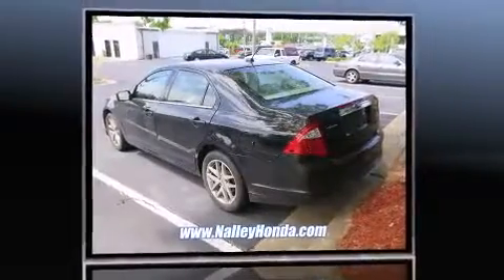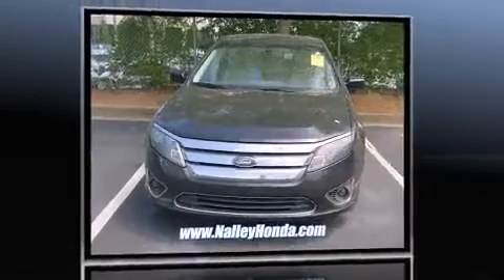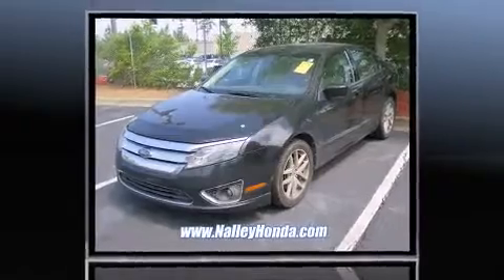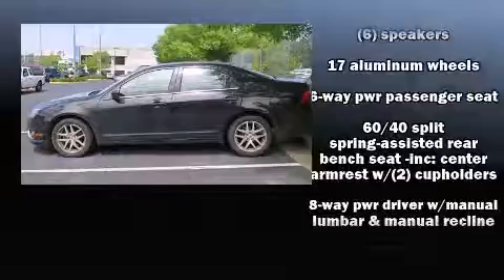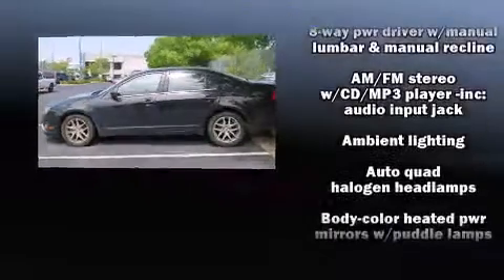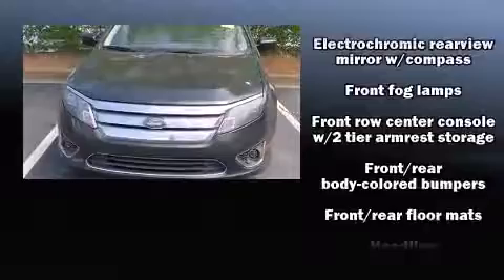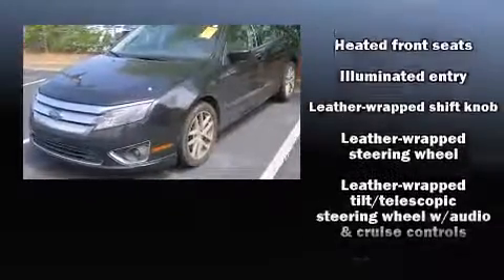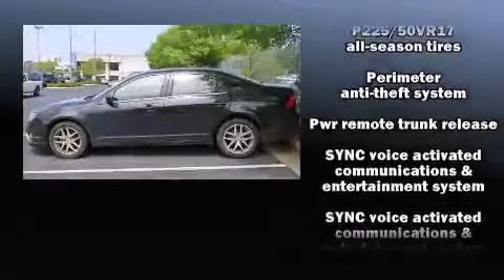2010 Ford Fusion SEL in Union City, GA 30291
Nalley Honda
4197 Jonesboro Rd

The 2010 Ford Fusion. This 4 door, 5 passenger sedan provides exceptional value! It features an automatic transmission, front-wheel drive, and a 2.5 liter 4 cylinder engine. A wealth of standard features means that you no longer have to sacrifice. Like power windows, mirrors, and seats, front and rear reading lights, a tachometer, a trip computer, an outside temperature display, heated seats, cruise control, and leather upholstery. Ford ensures the safety and security of its passengers with equipment such as: dual front impact airbags with occupant sensing airbag, front SIDE impact airbags, traction control, brake assist, ignition disabling, and 4 wheel disc brakes with ABS. This car was designed with safety in mind, allowing you to drive with even greater assurance. We pride ourselves in the quality that we offer on all of our vehicles. Stop by our dealership or give us a call for more information.